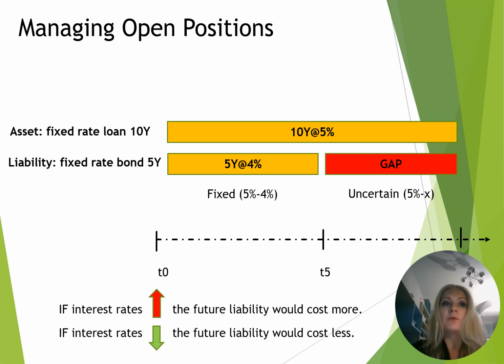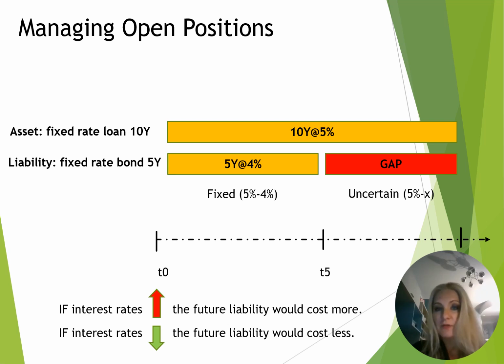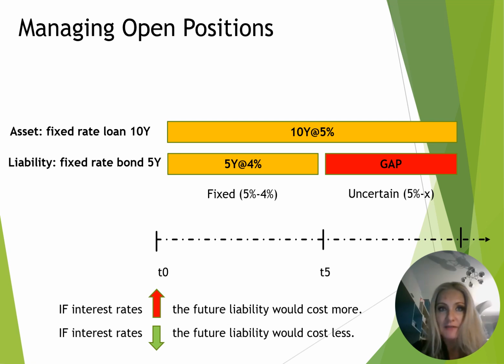Natural hedging vs synthetic hedging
This is short video answering the question related to natural hedging strategy as opposed to synthetic hedges.